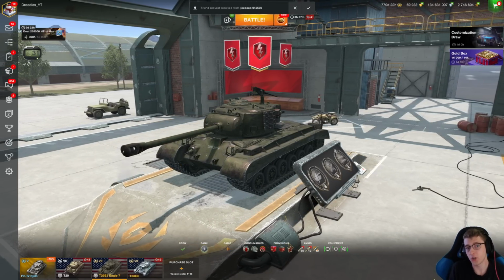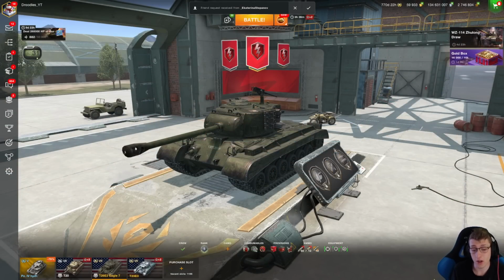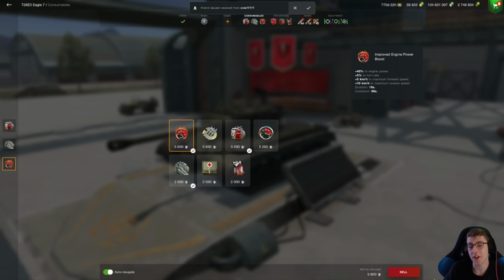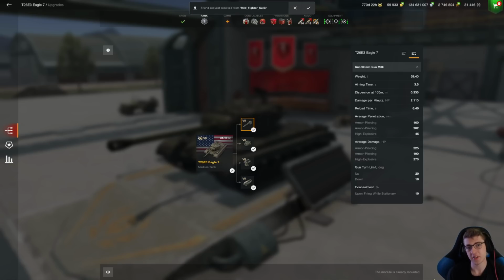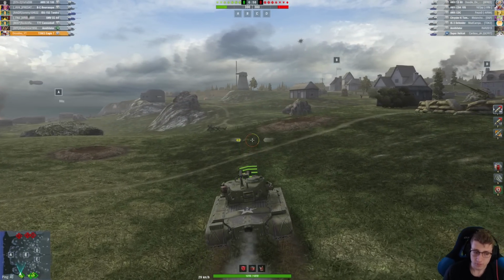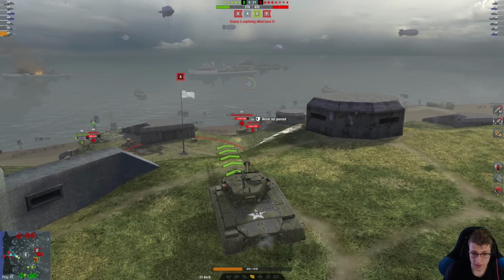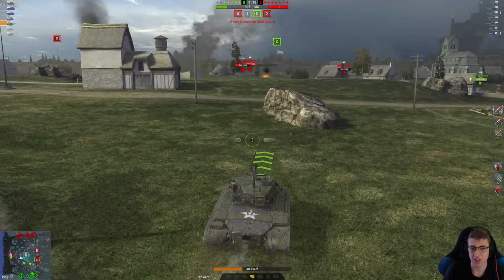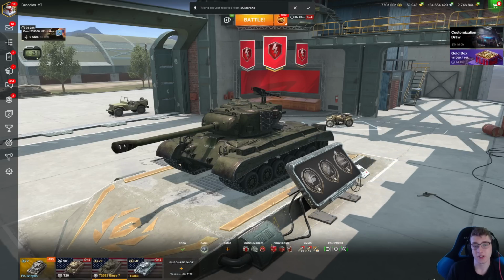THE EASIEST FREE TANK EVENT!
In today's video ill be playing in the tier 7 American medium tank the Eagle 7 and talking about how to get it for free and how it plays!